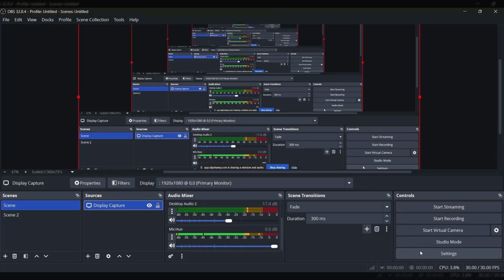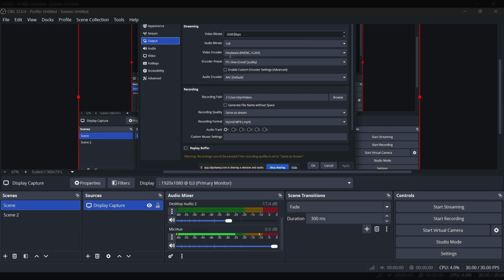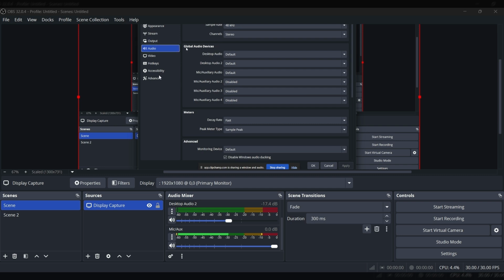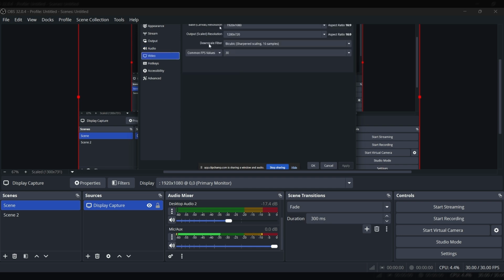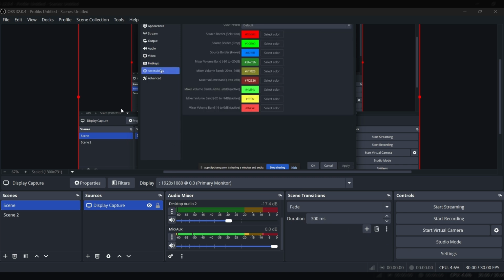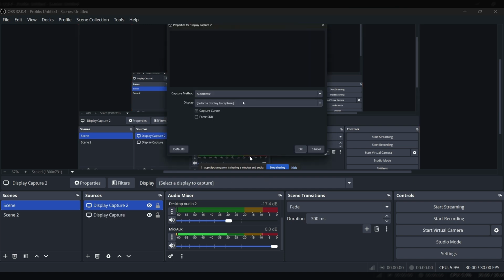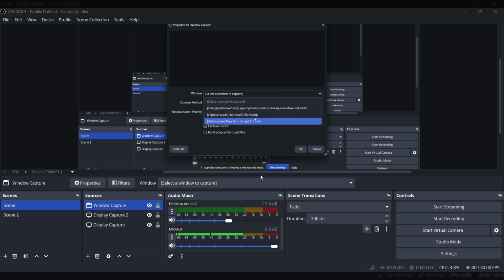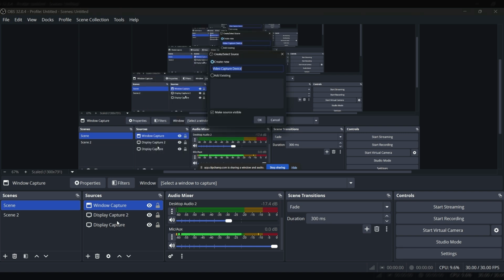OBS Studio Basic Settings for Beginners 🔥 | Fix Audio, Video, Black Screen & Best Recording Quality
“Comment your OBS problem, I’ll help you 🔧”

⏱ Chapters help a LOT (timestamps)

🧠 Thumbnail text ideas:

OBS SETTINGS FIXED

NO BLACK SCREEN

BEST OBS SETUP
In this complete beginner guide, I explain all basic and important settings of OBS Studio step by step 🔥

If you’re facing issues like black screen, bad audio, low video quality, or noise problems, this video will help you fix everything easily.

✅ In This Video, You’ll Learn:

How to fix OBS black screen issue

How to add Scenes & Sources

Window Capture vs Display Capture vs Video Capture Device

Best Audio Settings (Mic loud/low voice fix)

How to remove background noise (Noise Suppression)

Best Video Settings & Resolution (Pixels)

How to record high-quality video without lag

Best OBS recording settings for PC & laptop

Proper Mic + Desktop Audio balance

This tutorial is perfect for:
🎮 Gamers
🎥 YouTubers
🎙️ Podcasters
📺 Streamers
🖥️ Beginners using OBS for the first time

If you want clear audio, sharp video, and professional recording quality, this OBS guide is for you 💯

obs studio
obs settings
obs studio tutorial
obs studio beginner guide
best obs settings
obs audio settings
obs video settings
obs black screen fix
obs window capture
obs display capture
obs video capture device
obs mic settings
obs noise suppression
obs audio fix
obs recording settings
obs screen recording
obs studio for youtube
obs studio for gaming
obs low end pc settings
obs no lag recording
obs best quality recording
obs studio 2026
youtube recording software